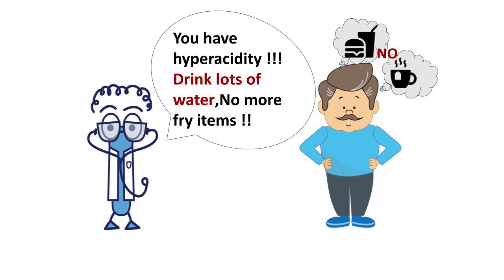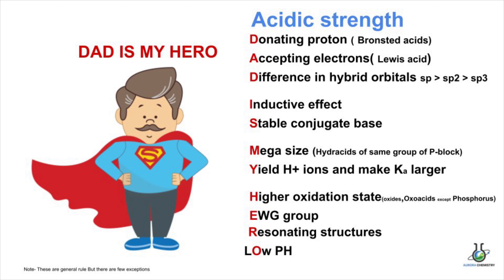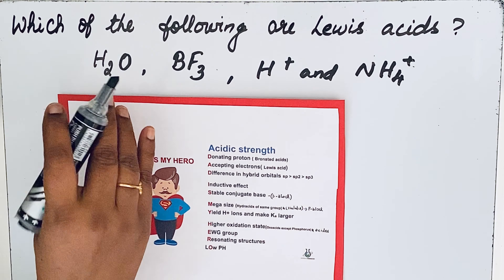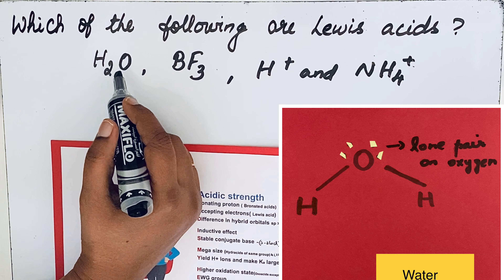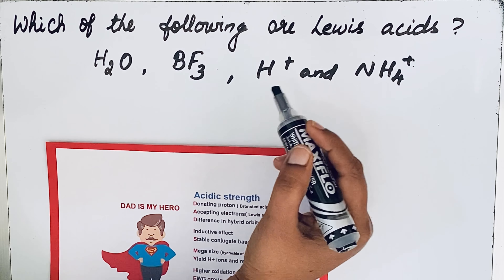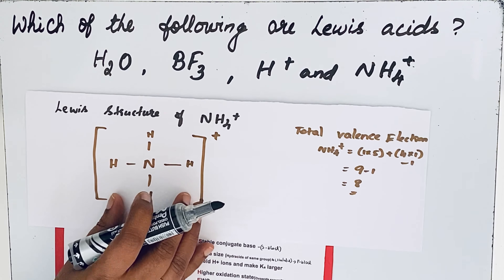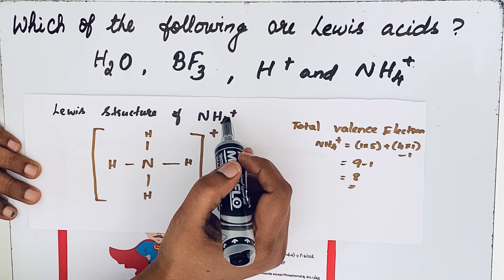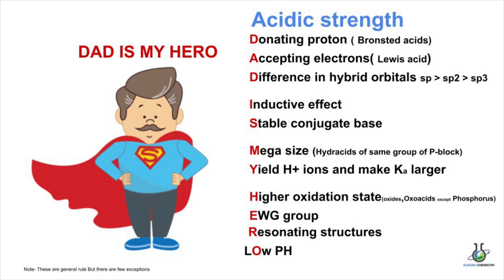Which of the following are Lewis acid ? H2O, BF3, H+, NH4+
Lewis acids are electron acceptors. Here we will discuss how to identify Lewis acids easily.
Lewis acids are electron donors.Among H2O, BF3, H+, NH4+,
  BF3 and H+ are Lewis acids.
( 1.40 - Hydrogen ion is misspelled as hydride ion)
By using the given mnemonic , we can predict the answer in Just one minute.
               DAD IS MY HERO
 D- Donating proton
A- Accepting electrons
D- Difference in hybrid orbitals

 I  - Inductive effect
S - Stable conjugate base

M - Mega size for Hydracids , Hydrides & Halides
Y - Yield H+ ions & make Ka larger

H-  Higher oxidation state for  Oxides & oxyacids except Phosphorus
E - EWG group
R - Resonating structures
O - Low pH